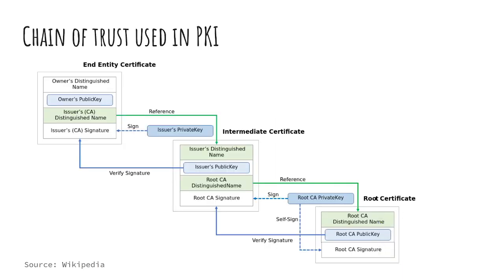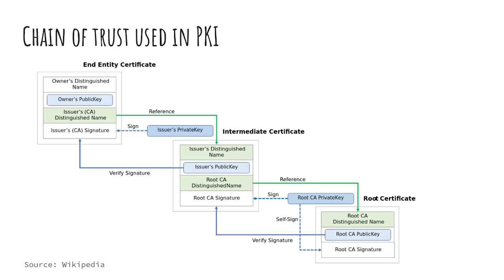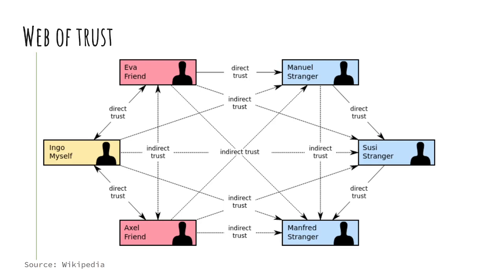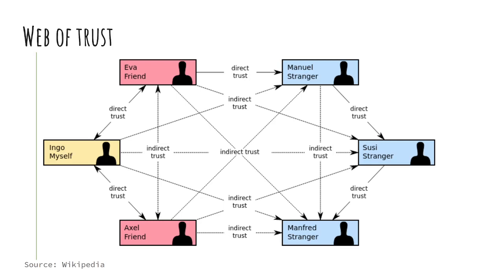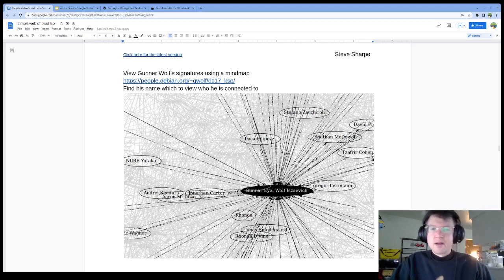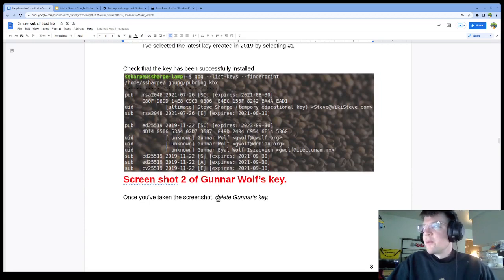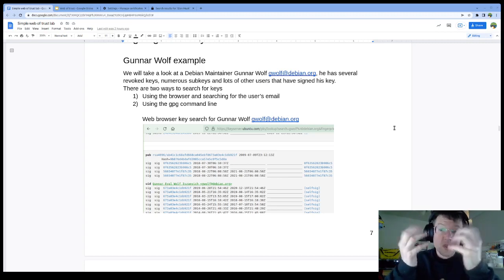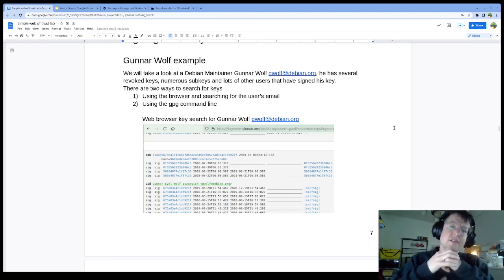22W Web of Trust introduction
Web of Trust introduction for GnuPG